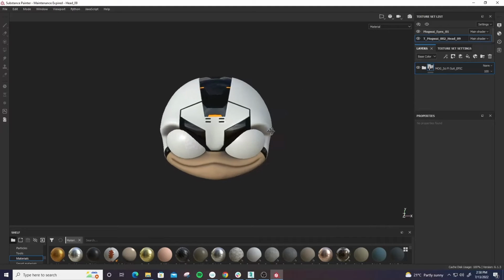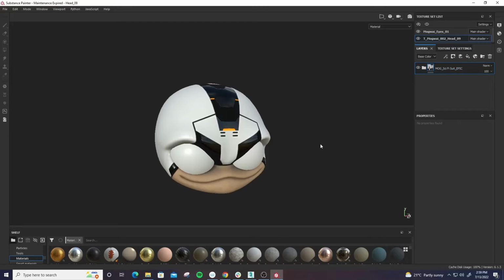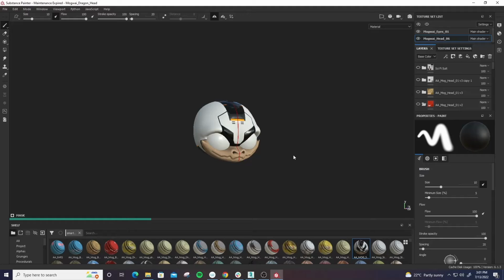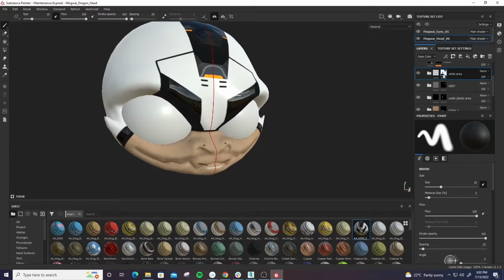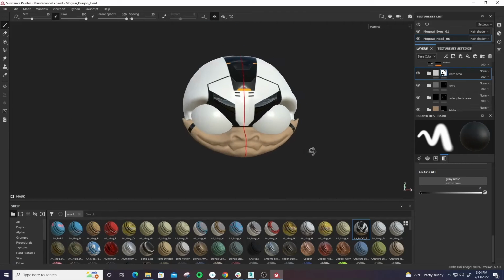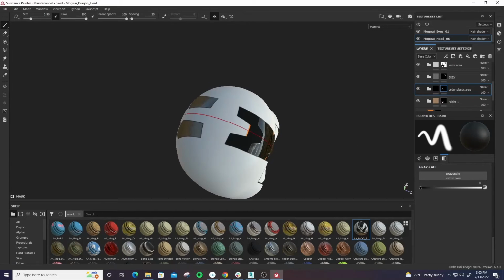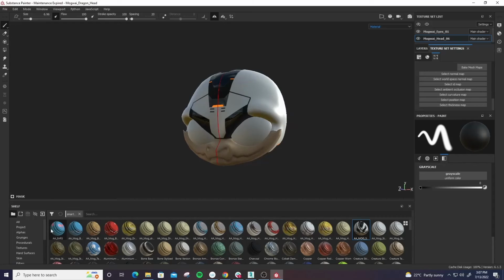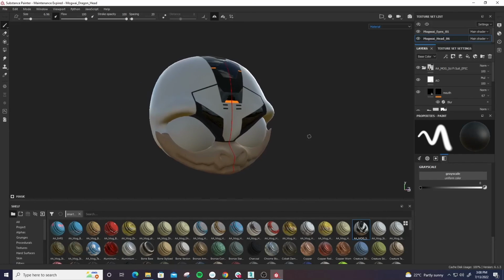GAME PILL // MAKING A MOGWAI // TRAINING // MOG TEXTURE SET TRAINING 5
Legends speak of the MOGWAI
Little is known of them.
Whispers say they are magical, or that the may be an advanced ancient alien race.
It is known that MOGWAI are born from the essence of their parents. who abandon
their eggs at birth...
And that MOGWAIS never forget the face of those present during their hatching and form deep attachments
Some are born strong and wild. Some are born with patience and loyalty. Others are mischievous. some even say demonic.
Mogwais must prove themselves in battle to evolve
It is in their DNA to battle for dominance and supremacy

MOGWAI. birth them. battle them. breed them

Stay up to date with all of our newest gaming content and take a deep dive into Game Pill